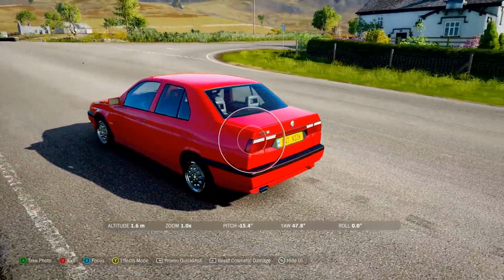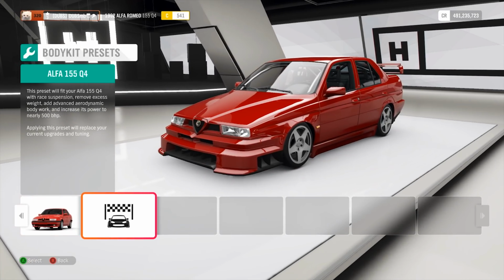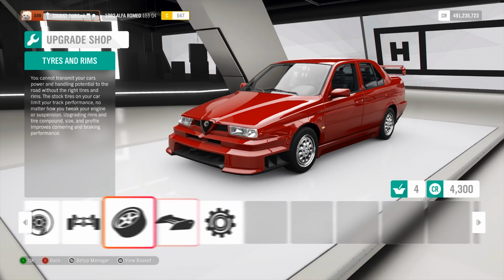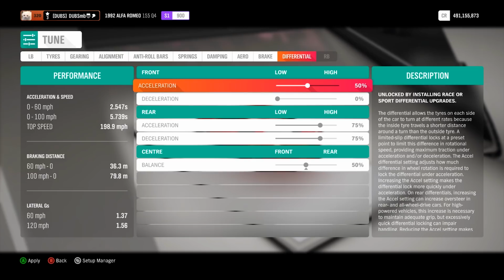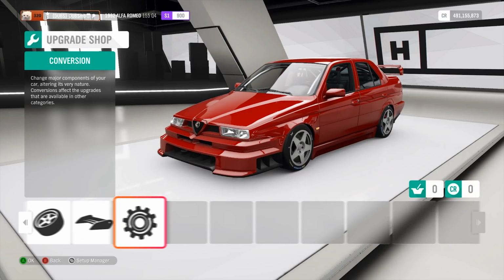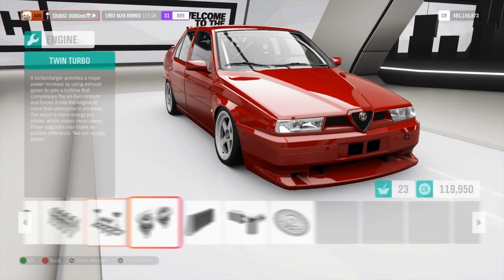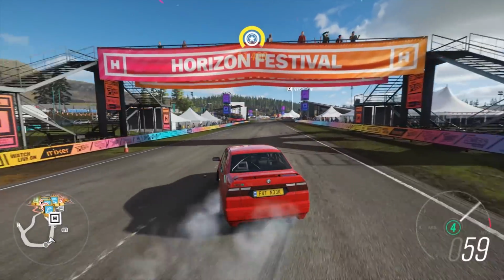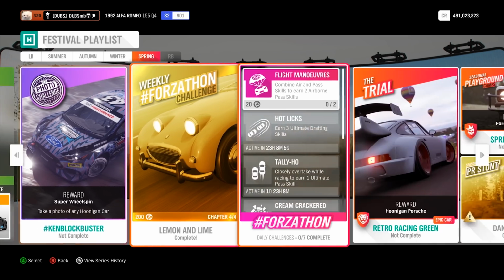THIS NEW RETRO ALFA ADDED TO FORZA HORIZON 4 IS AMAZING